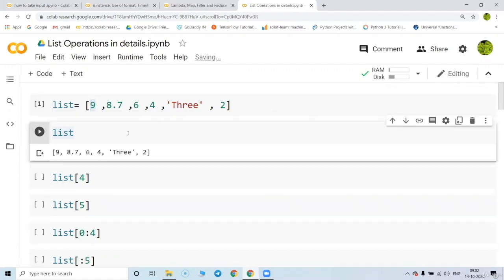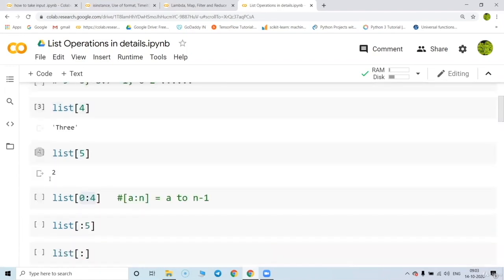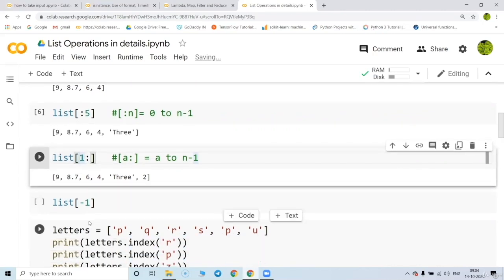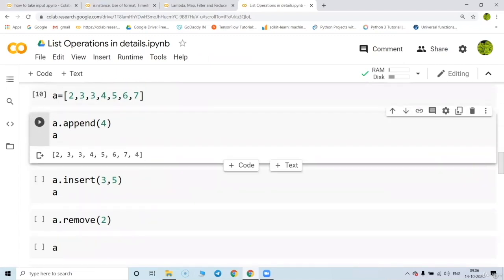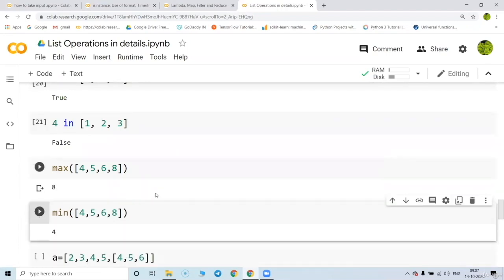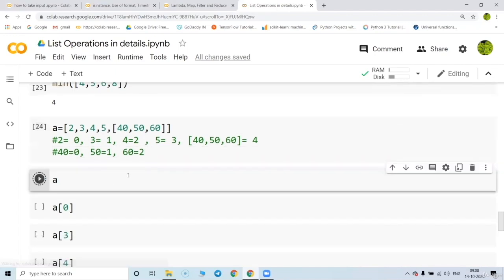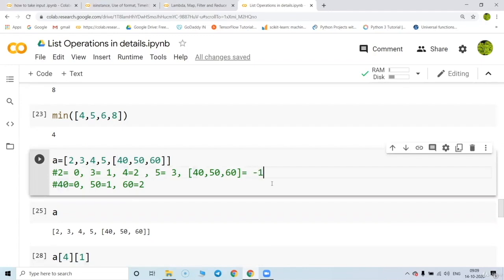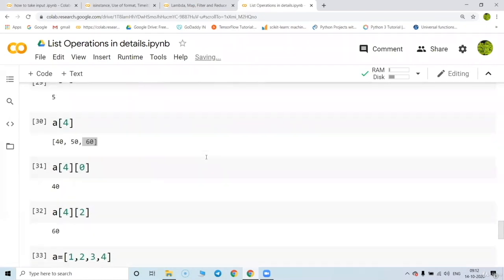8. Python: List Operations in details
append()
clear()
copy()
count()
extend()
index()
insert()
pop()
remove()
reverse()
sort()